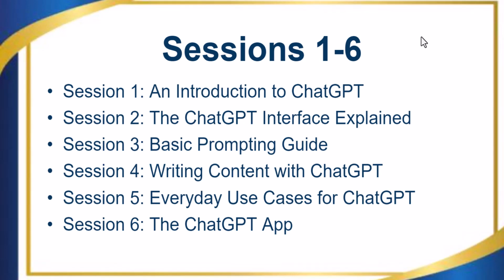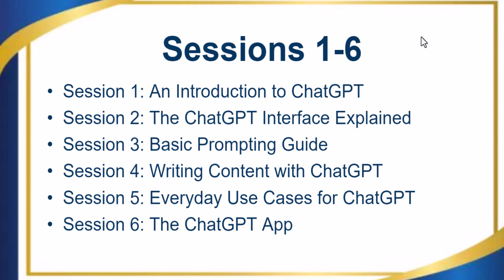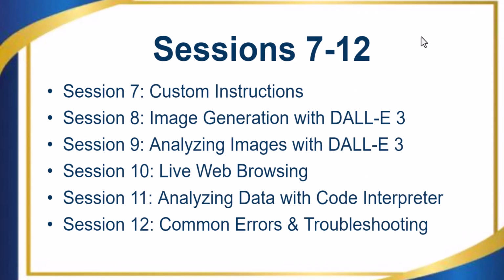Lesson 00: Course Overview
LESSON 00 - Course Overview of ChatGPT for Beginners 🌟 - In this video, you are going to learn...

- A Comprehensive Introduction to the Entire Course 📚
- What to Expect from Each Lesson and How They Build Upon Each Other 🛣️
- Insights into How This Course Will Enhance Your ChatGPT Skills 📈

Ready to master ChatGPT? Start here! This overview video sets the stage for your adventure into the world of AI with ChatGPT, outlining what you'll learn, how each lesson connects, and the skills you'll develop. Whether you're a complete novice or looking to sharpen your existing knowledge, this course is designed to elevate your understanding and proficiency with ChatGPT. Get ready to unlock the full potential of AI in your personal and professional life 🚀👨‍🏫.